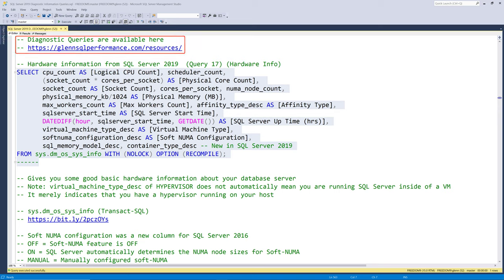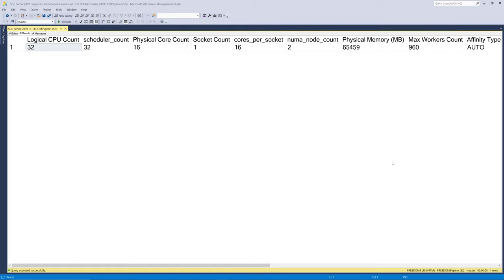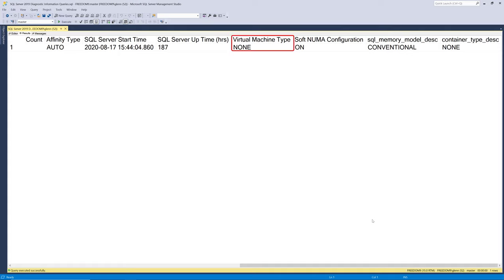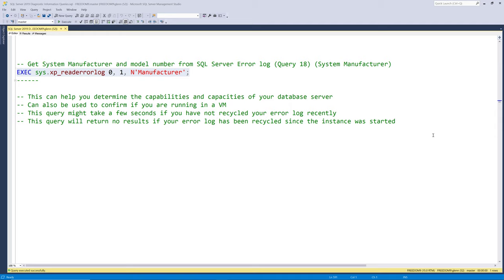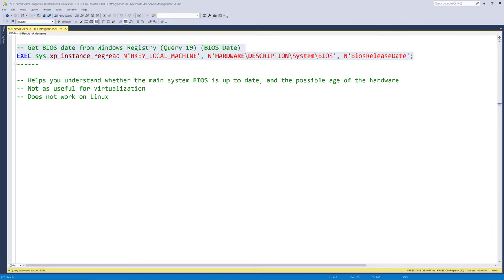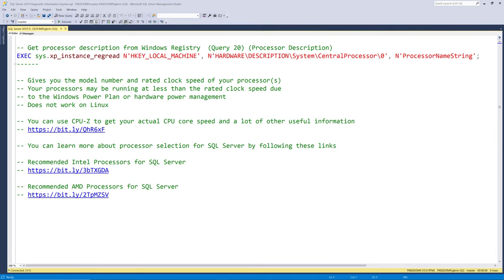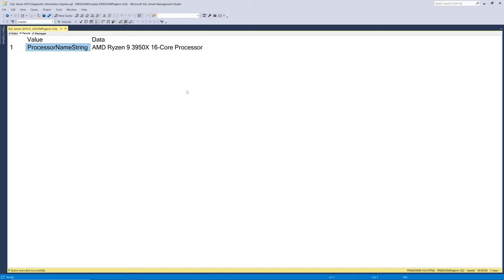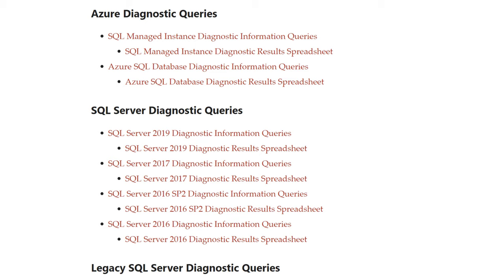SQL Server Diagnostic Queries - Part 7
In this video, we are going to cover four queries. These will include Query 17 - Hardware Info, Query 18 – System Manufacturer, Query 19 – BIOS Date, and Query 20, which is Processor Description.

This series of videos will go through the complete set of my SQL Server 2019 Diagnostic Information Queries.

I have a blog post that coincides with this video. It is SQL Server Diagnostic Queries – Part 7, available

Note: There are separate versions of these queries for every major version of SQL Server starting with SQL Server 2005. The general concepts in these videos are applicable to all versions of SQL Server, Azure SQL Database, and SQL Managed Instance.

⏱️TIMESTAMPS⏱️
0:00 Intro
0:59 Query 17: Hardware Info
3:05 Query 18: System Manufacturer
4:10 Query 19: BIOS Date
5:28 Query 20: Processor Description